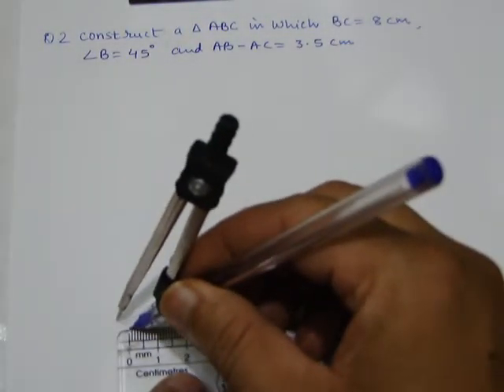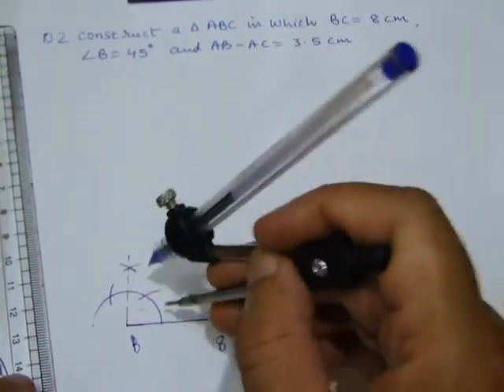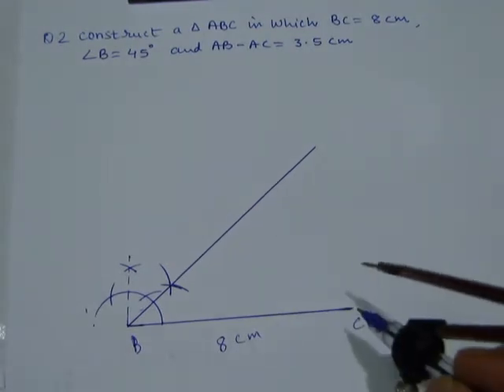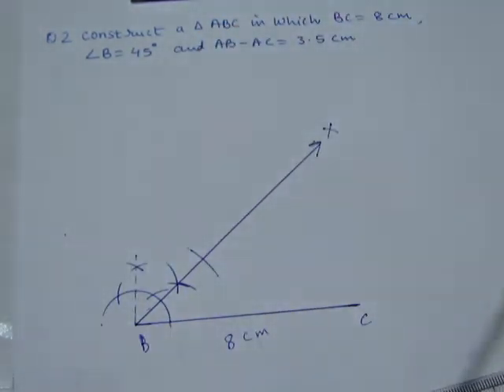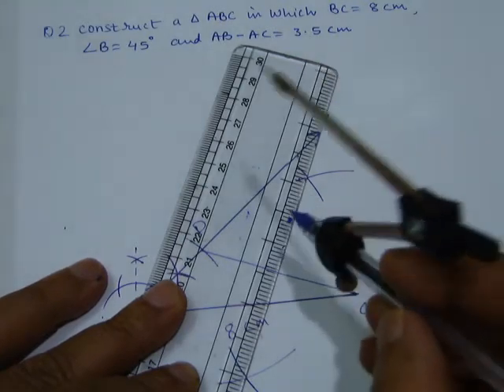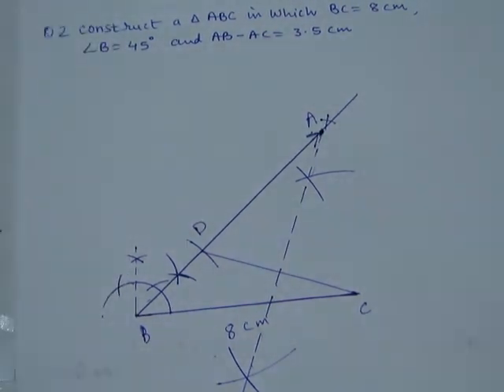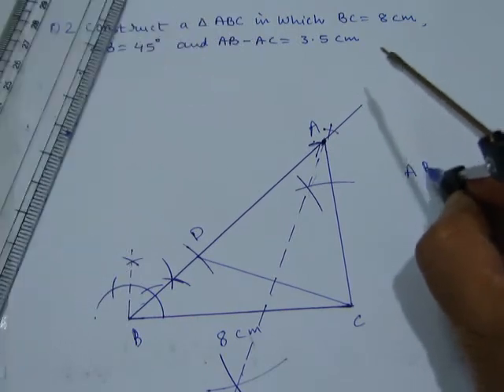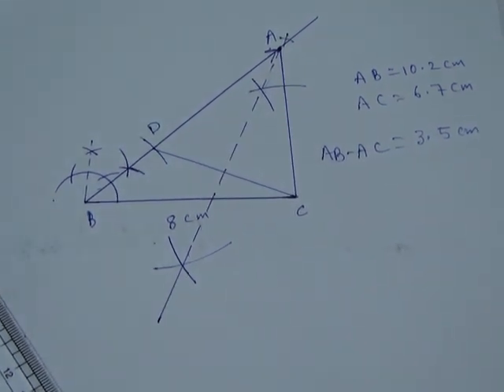EX.11. 2 Q. 2 CLASS 9 CBSE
CONSTRUCTION OF TRIANGLE WHEN IT'S BASE , BASE ANGLE & DIFFERENCE OF OTHER TWO SIDES ARE GIVEN